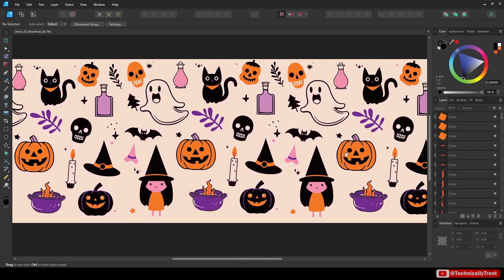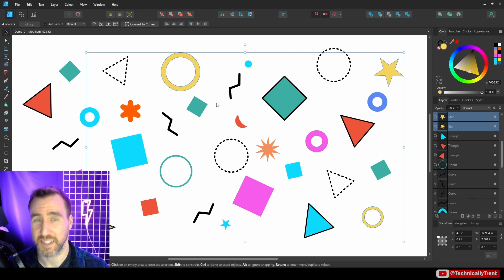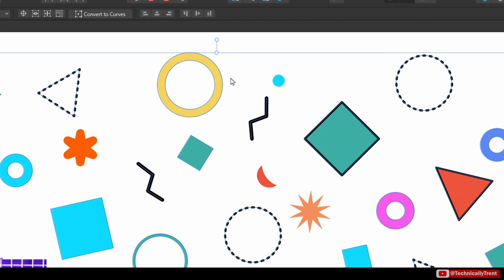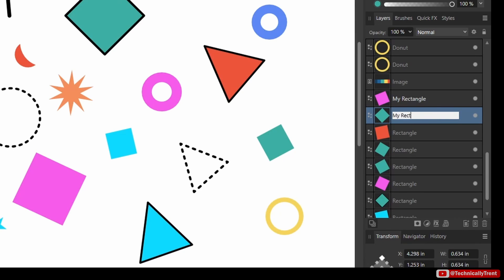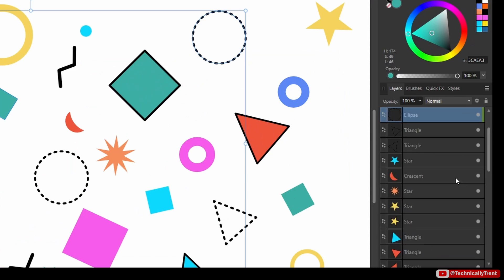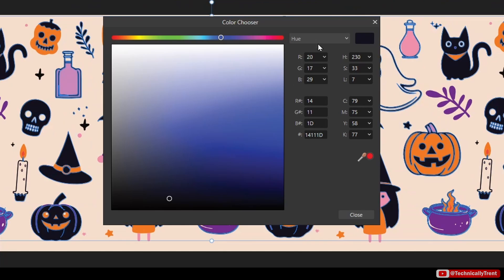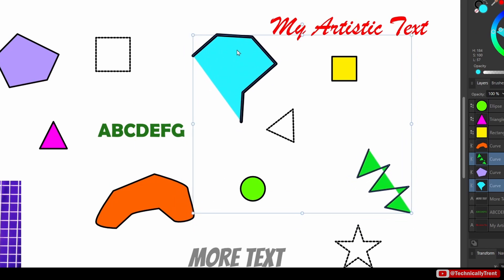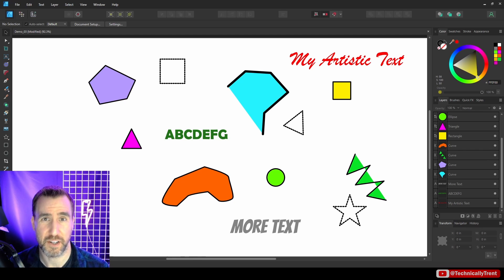Select By Color and More! Affinity Designer Tutorial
If your design has hundreds of objects, select similar objects can be very difficult…but it's easy with the Select Same feature. In this video we’ll look at how to select objects with the same fill, stroke, shape, and more.

CONTENTS
00:00 Intro
00:27 Select Same
03:33 Pattern Demo
04:38 Select Object